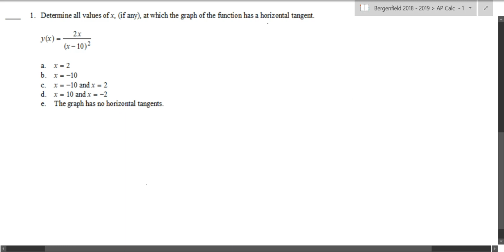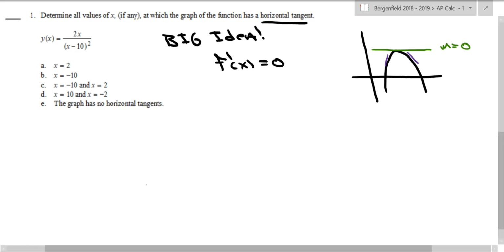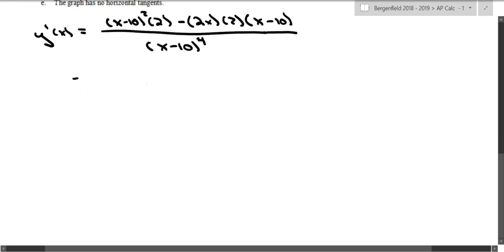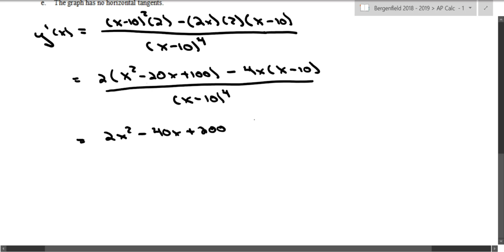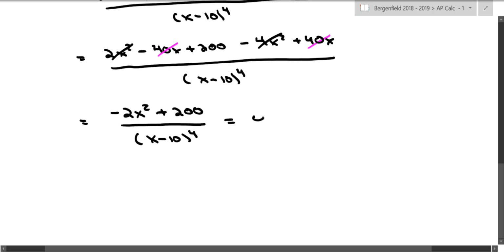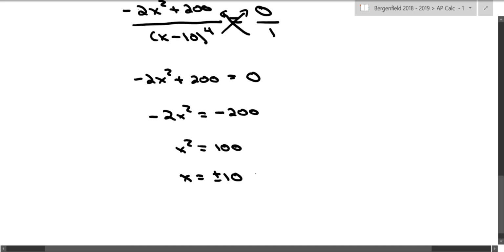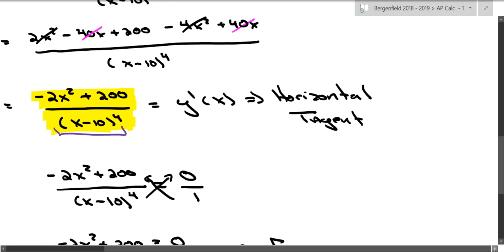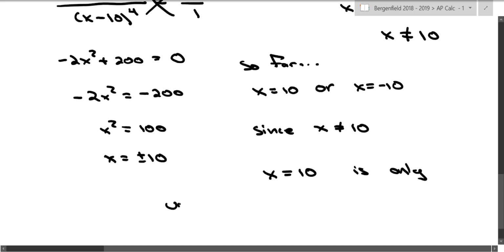Unit - 1 - Horizontal Tangent